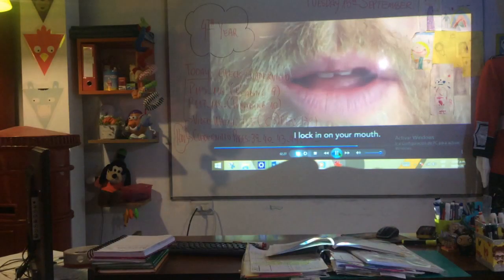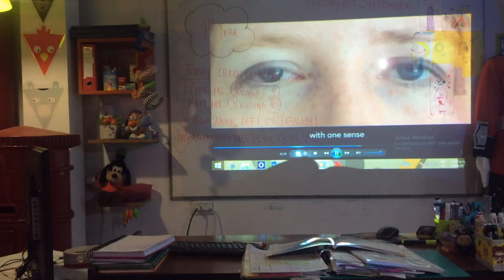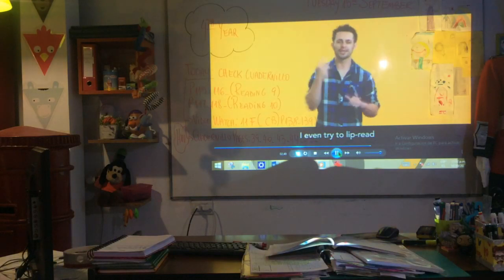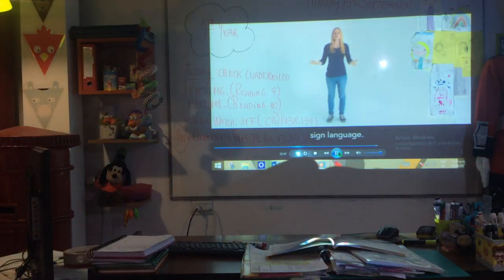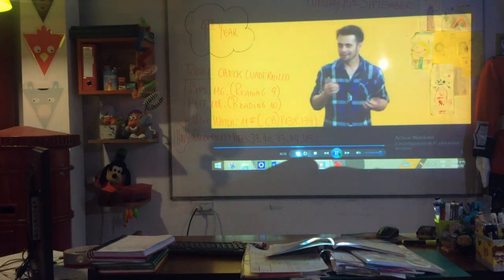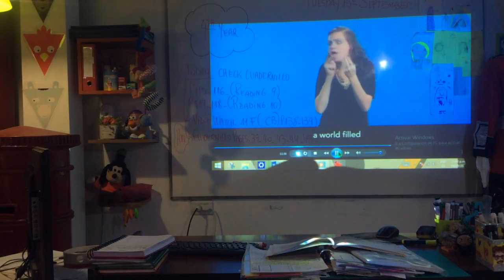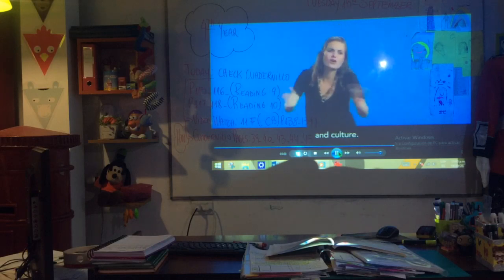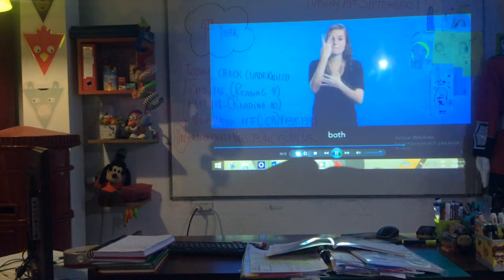VIDEO CLASE 4TH YEAR 15/09/20